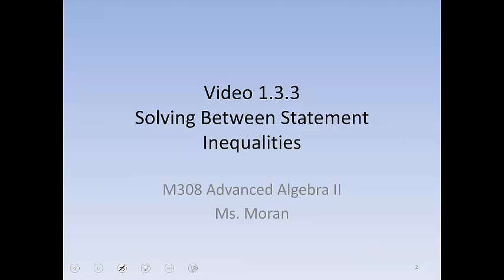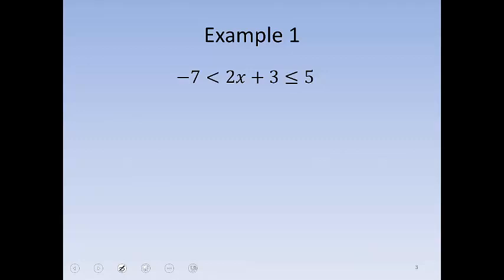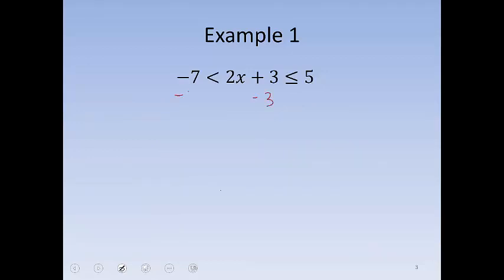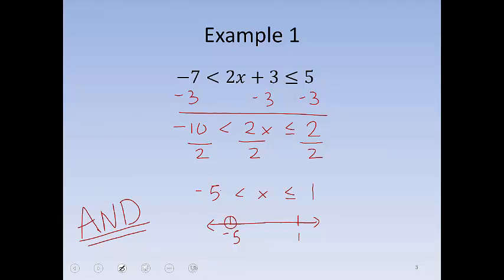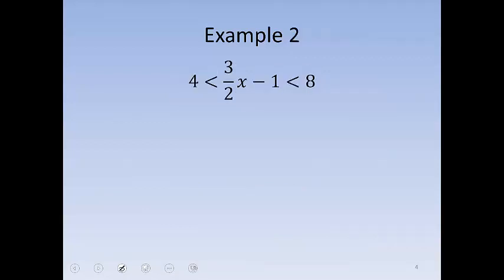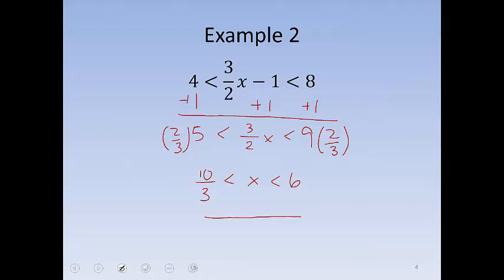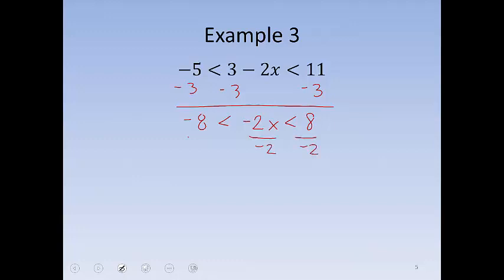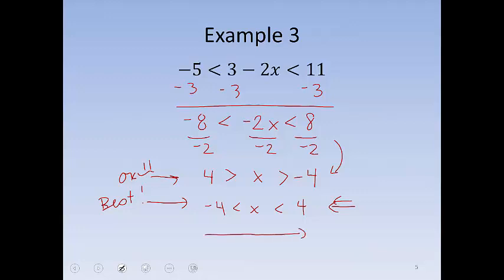Algebra 2 Video 1 3 3